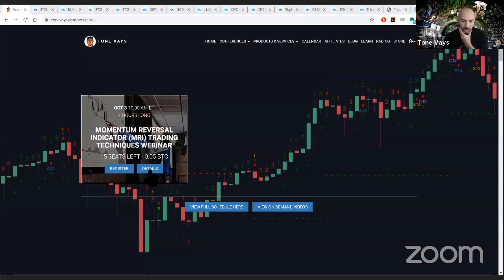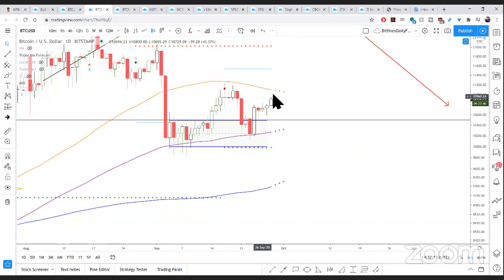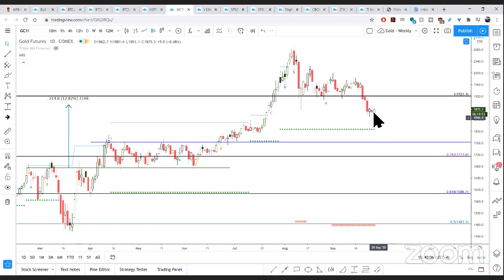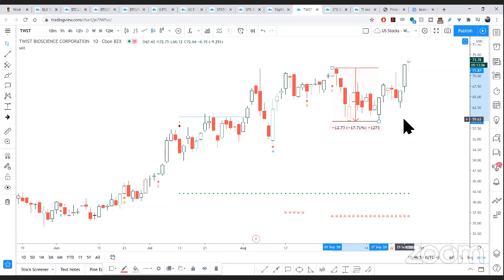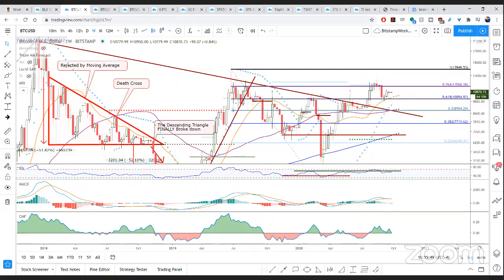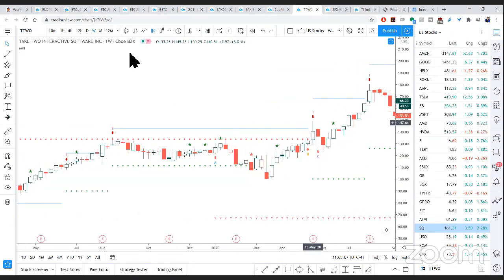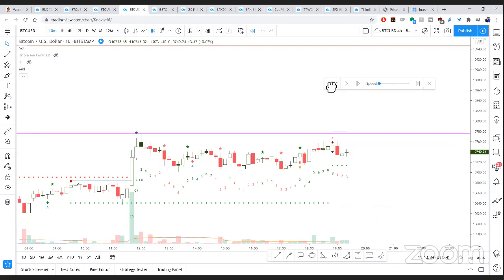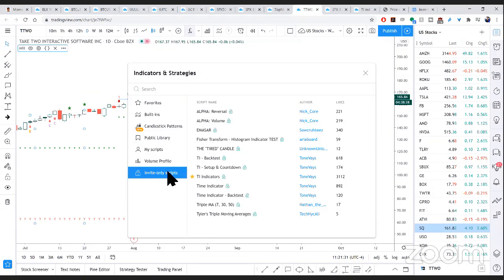Trading Bitcoin - Everything is Up from $SPX to $Gold to $BTC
▼▼▼Check below for events and news ▼▼▼

▶️ Watching on replay?